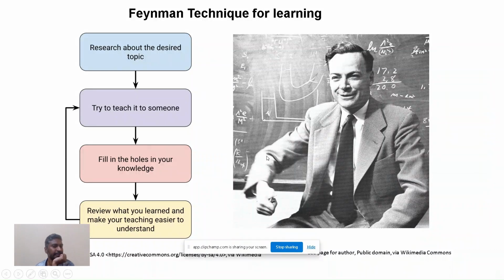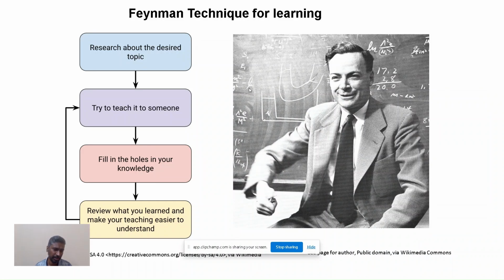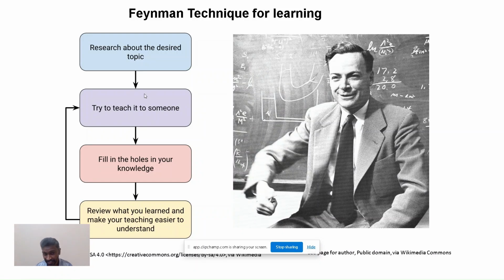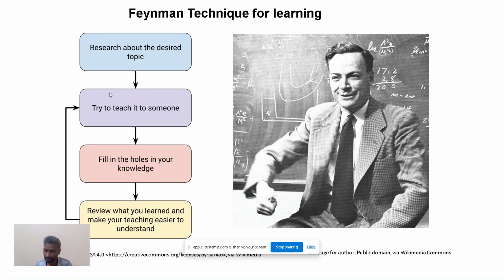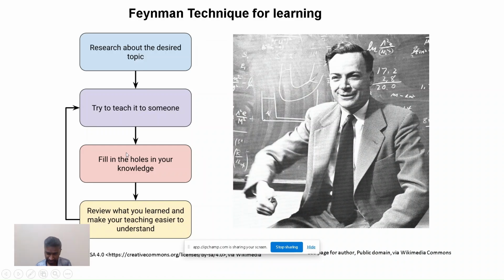Richard Feynman learning method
Feynman suggested method for learning any new topic by teaching it in simplified words